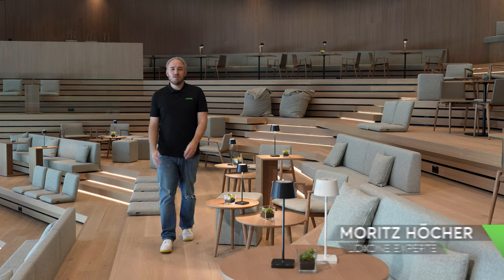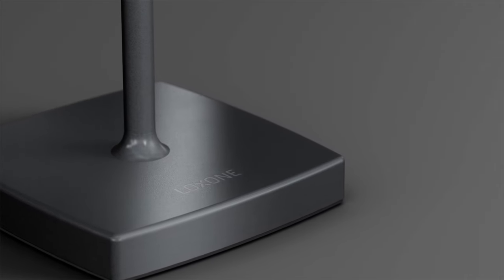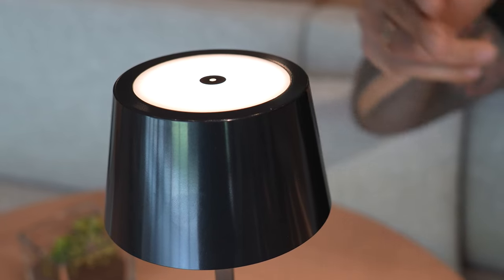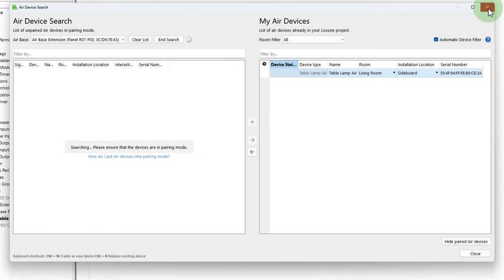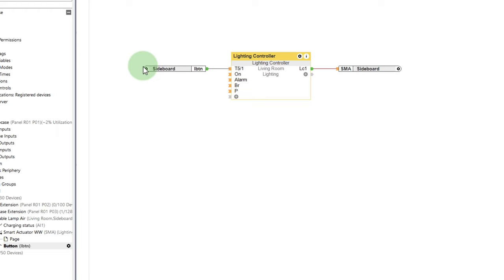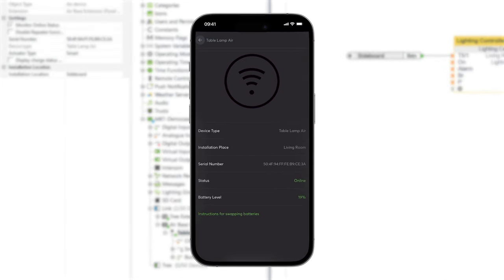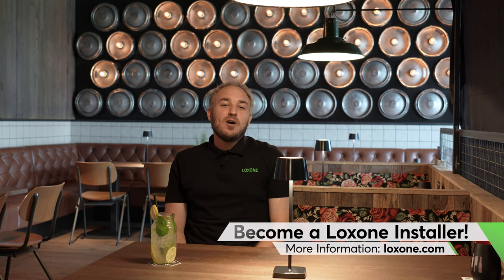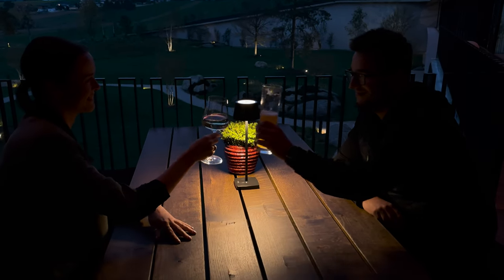New: Loxone Table Lamp Air I 2023 I 4K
A real highlight for all who value stylish and intelligent lightning: The Loxone Table Lamp Air.

🔋 Battery-operated for up to 72 hours (at 50% brightness)
💡 Various dimming levels
💚 Full integration into home and building automation
🕹️ Freely assignable button
🤩 Elegant, timeless design
💪 High-quality materials